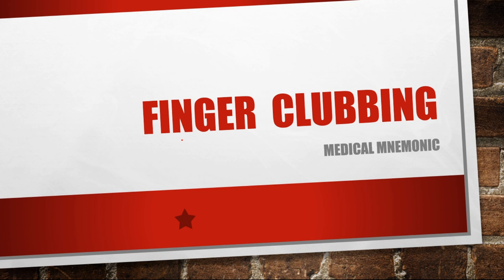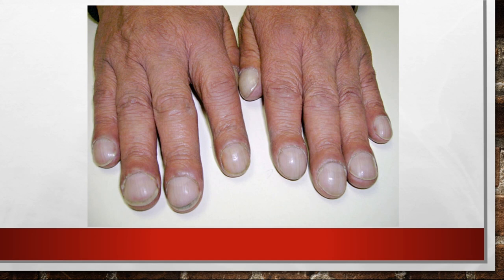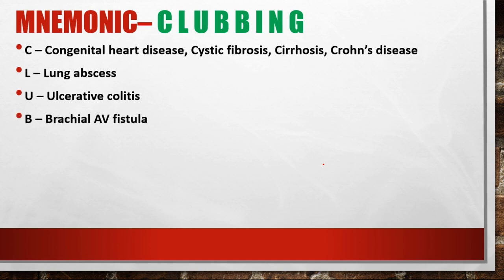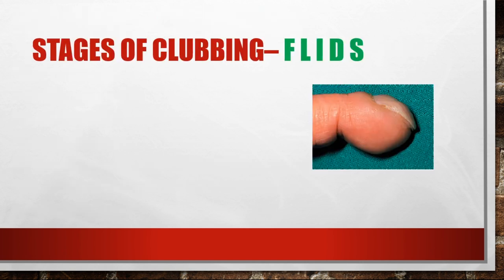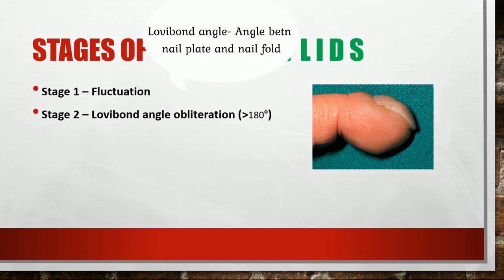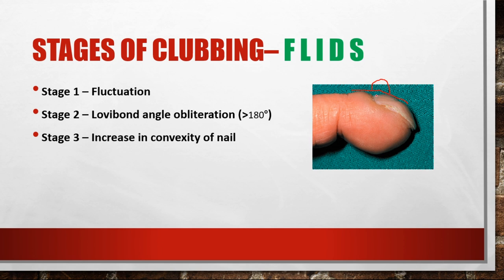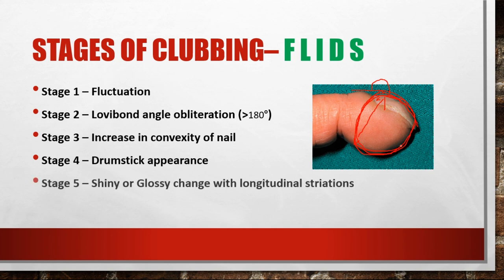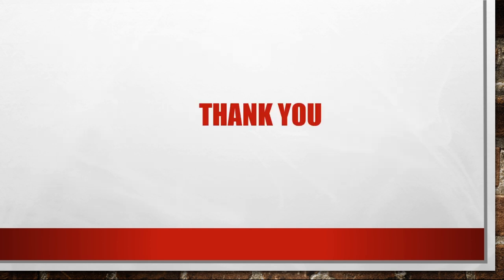Finger Clubbing: Mnemonics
I have described mnemonics on Causes and stages of Clubbing